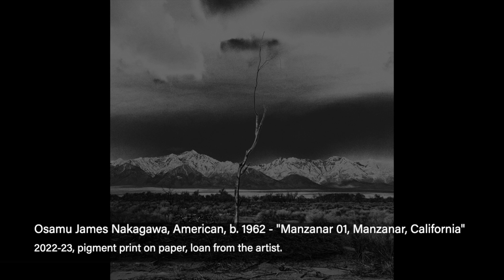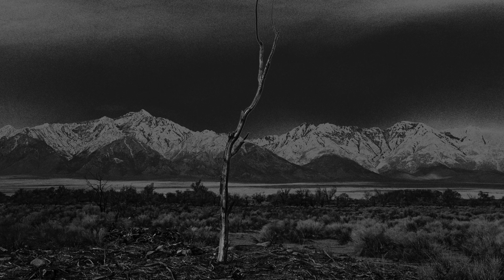Curator's Tour: Diverse Directions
Curators take you on a new gallery tour each month. From specialized and personal points of view, curators offer unique perspectives on all FWMoA exhibits. This month we cover "Diverse Directions: Rethinking the Landscape."

Landscape is a commonplace word and principal artistic genre. While landscape art is often associated with physical descriptions of color, light, shadow, atmosphere, and form, Diverse Directions explores its various meanings through the work of nine artists from Indiana: Aaron S. Coleman, Sayaka Ganz, Jon Hook, Katrina Mitten, Osamu James Nakagawa, Ahmed Ozsever, Andrea Peterson, Betsy Stirratt, and Cara Lee Wade.

These artist’s interest and approach to the subject range dramatically, as they see the landscape as wildlife and ecosystems; geology and geography; natural resources and property; or culturally and socially meaningful places. Using nature as a starting point, these artists’ explore the complexity of who or what shapes our environment through the lens of the landscape.

This exhibition is supported by the Edward D. and Ione Auer Foundation.
Diverse Directions: Rethinking the Landscape is on display at the Fort Wayne Museum of Art September 14 - December 8, 2024.